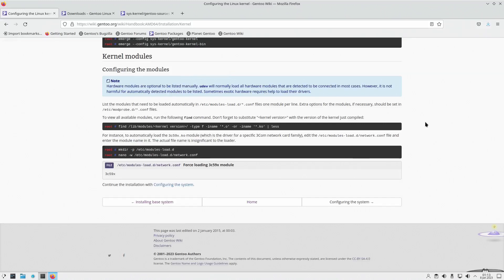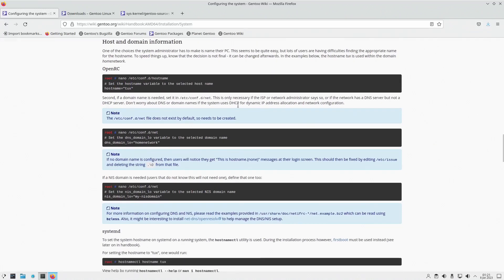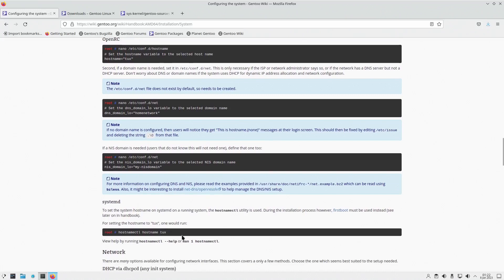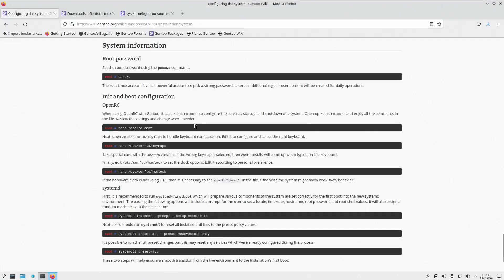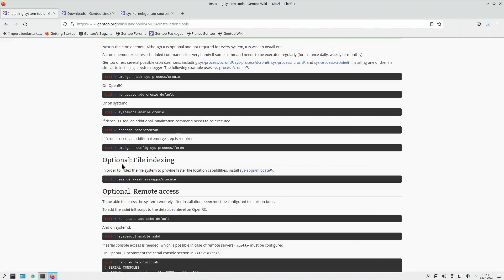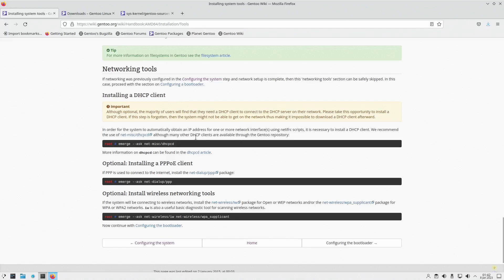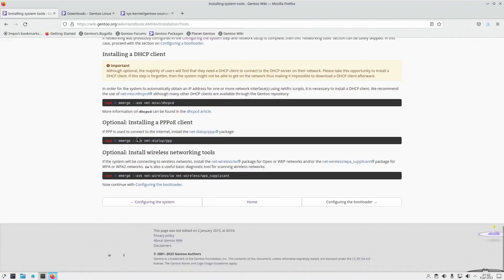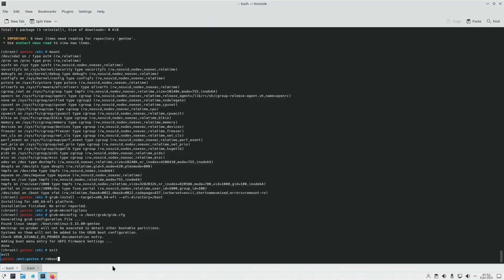Gentoo Install Series - Part 5 - Configuring System, Installing Tools and Configuring Bootloader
This is the final part in this series for which we should need the Live Environment. We configure various system components, install tools for the filesystems among other things, configure services to run at boot, configure the root password, and install and configure the bootloader (GRUB, in this case)